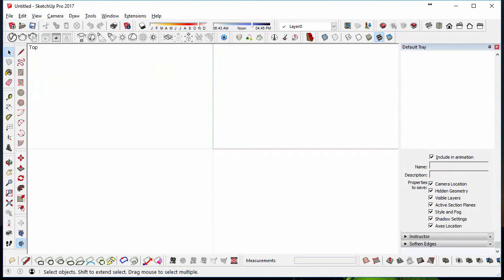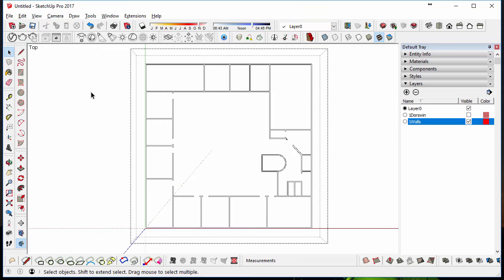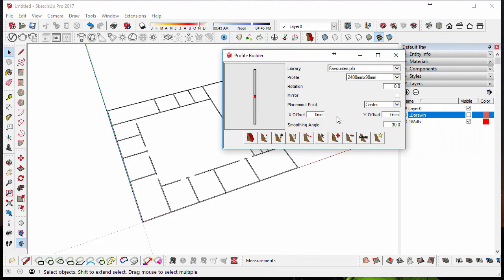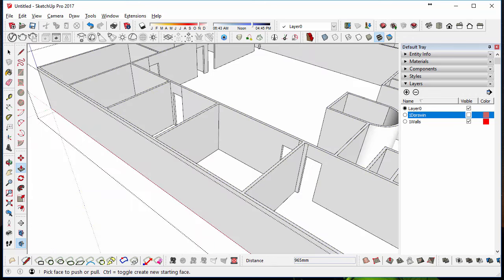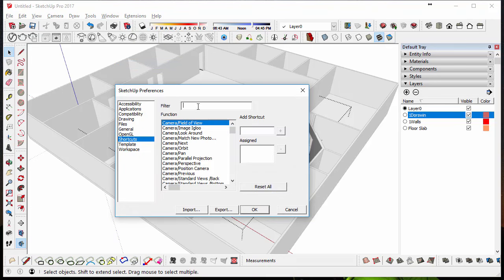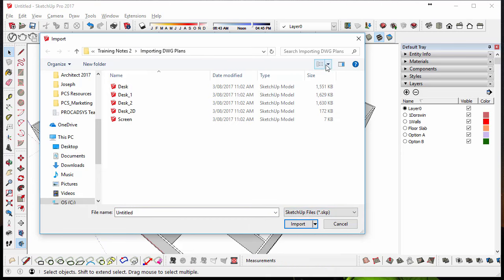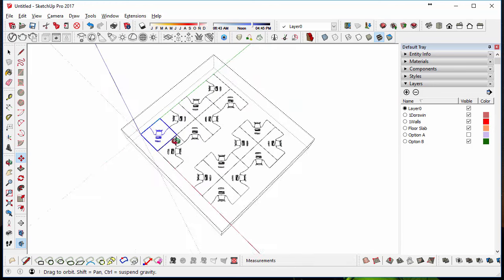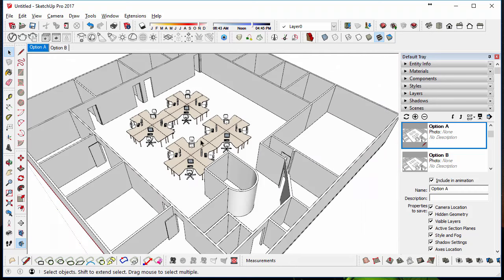SketchUp Intermediate Tutorials - Importing DWG Plans